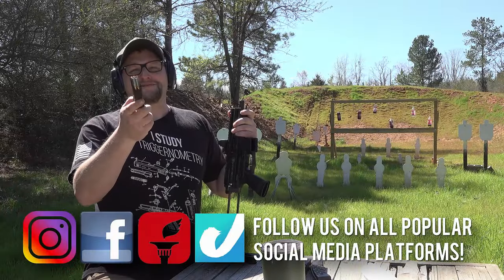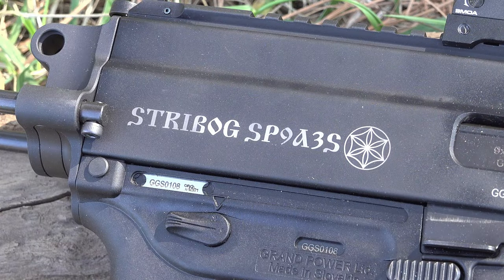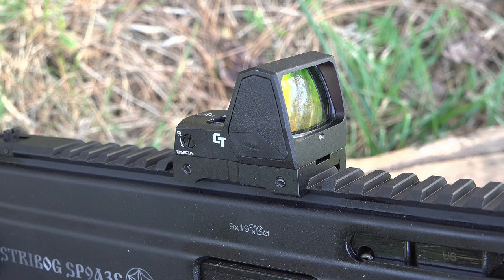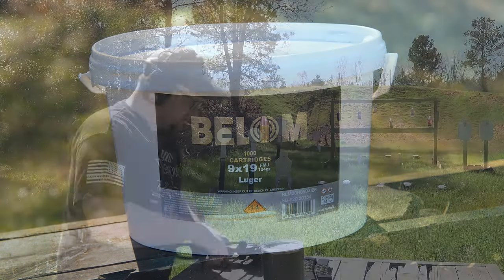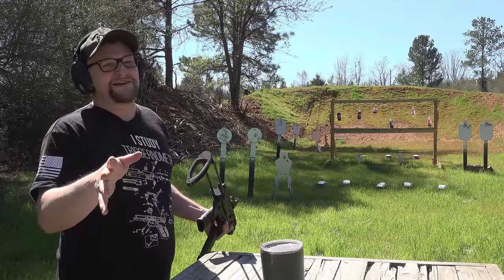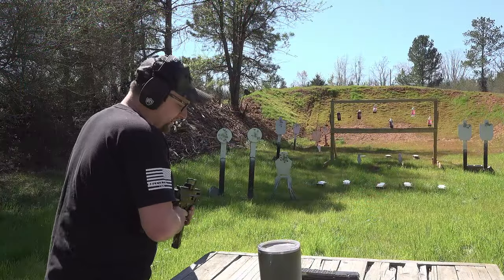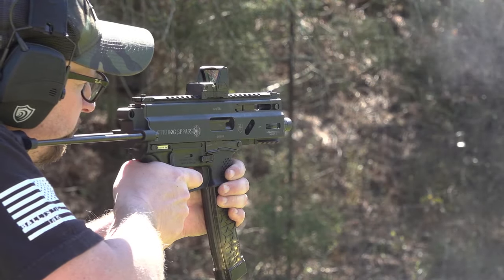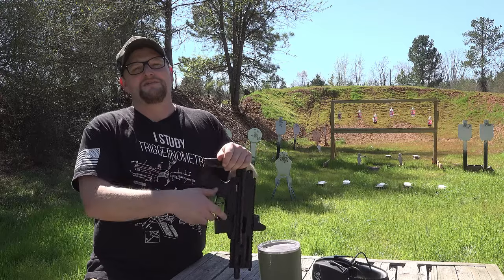Stribog SP9A3S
In this video, Eric shows and demonstrates the latest addition to the Stribog family, the SP9A3. This particular example is a delayed-roller blowback, "K" model of the popular Stribog series of PCCs, and so far is 100% reliable.